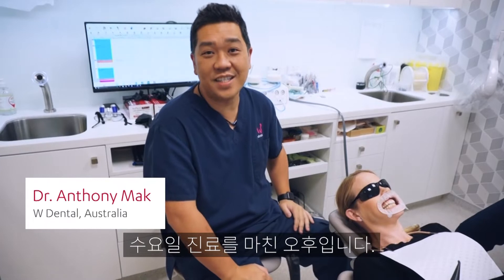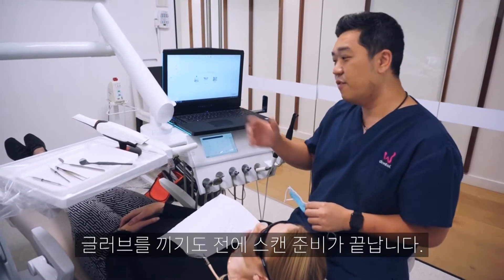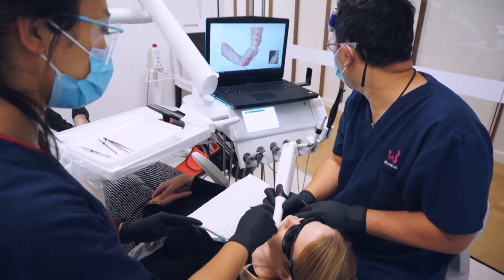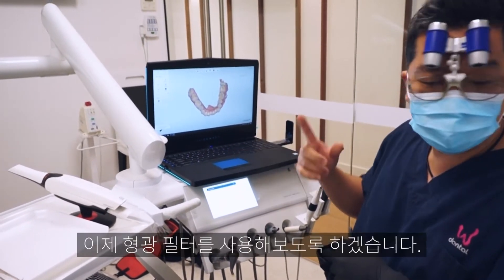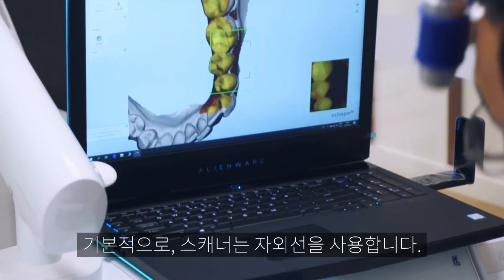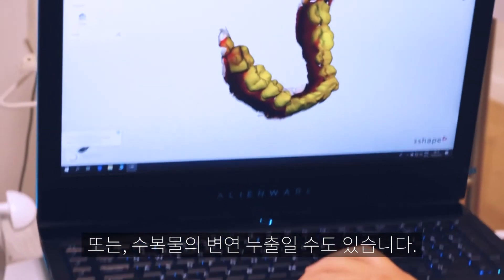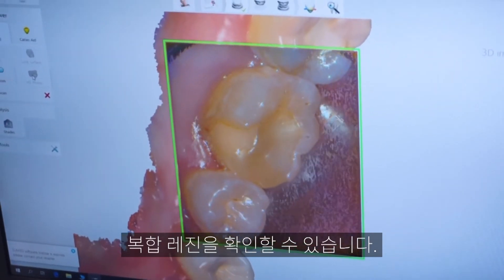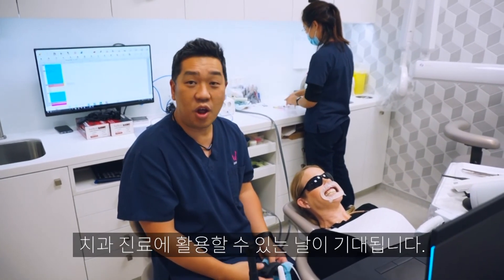First Trial of TRIOS4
DIO IMPLANT

English

Korean